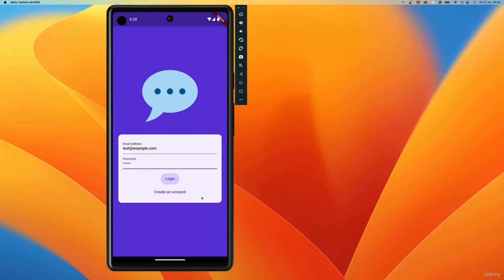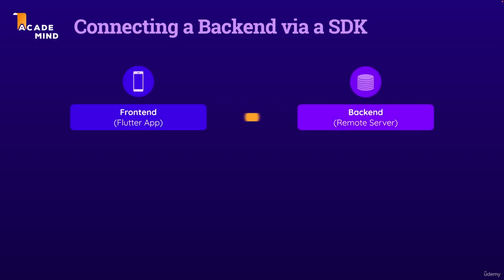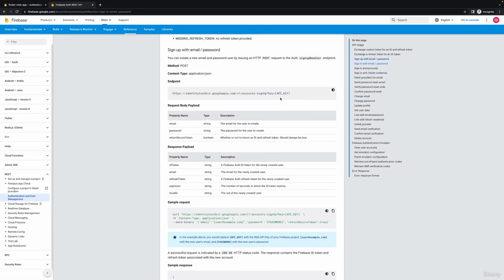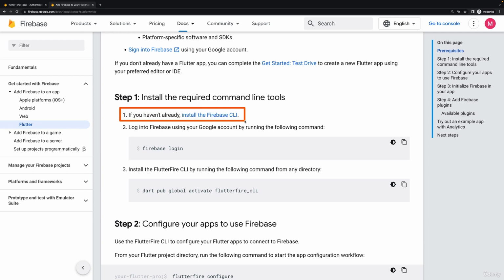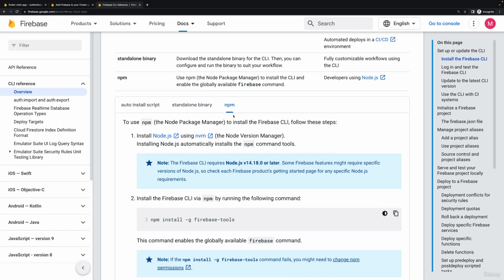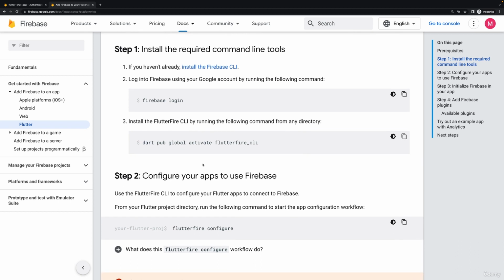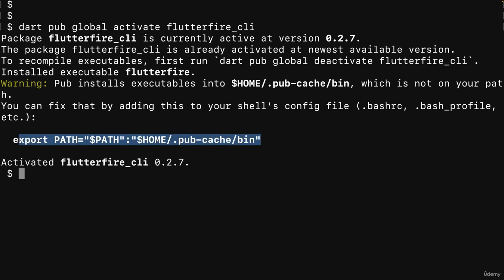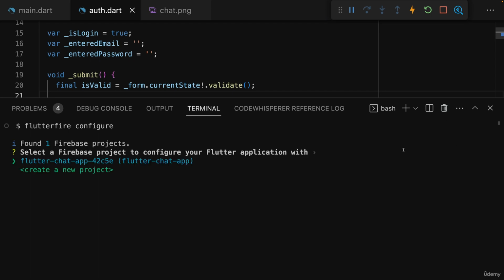270 Firebase CLI SDK Setup 12